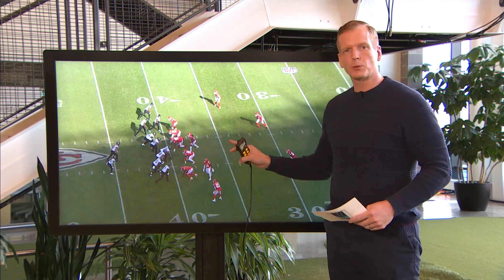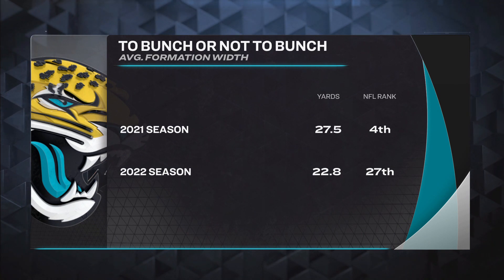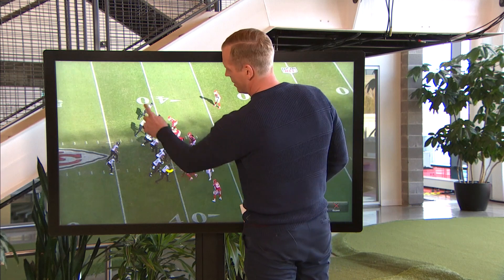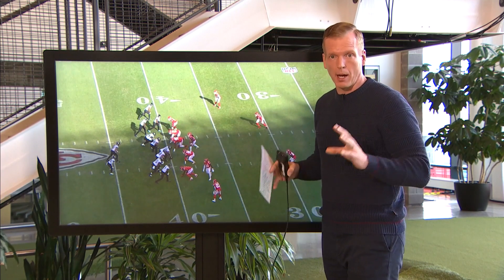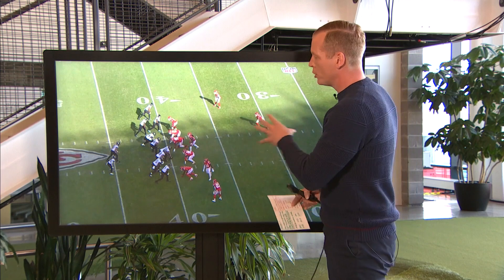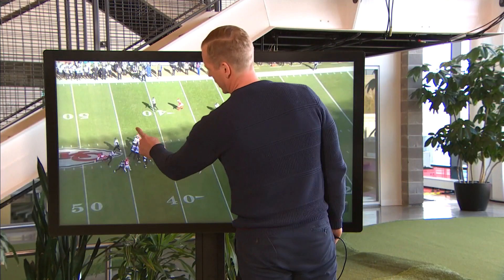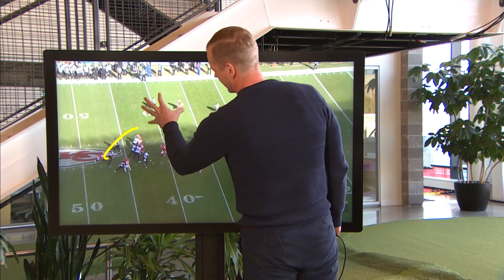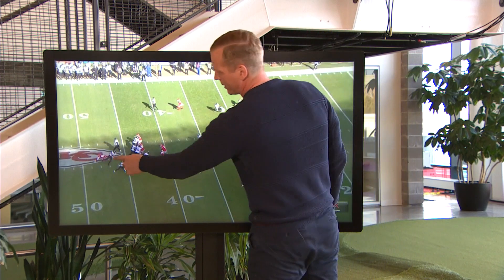Jaguars must spread out to force KC D to 'show itself' | Chris Simms Unbuttoned | NFL on NBC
Chris Simms goes inside the numbers to break down why the Jaguars need to spread out tight formations to give Trevor Lawrence and the Jacksonville offense a better chance to exploit Steve Spagnuolo's Chiefs defense.

NBC Sports Group serves sports fans 24/7 with premier live events, insightful studio shows, and compelling original programming. NBC Sports is an established leader in the sports media landscape with an unparalleled collection of sports properties that include the Olympics, NFL, Premier League, NASCAR, PGA TOUR, the Kentucky Derby, Tour de France, French Open, IndyCar and many more.

'Chris Simms Unbuttoned' features in-depth Xs and Os NFL analysis; one-on-one interviews with players, coaches, executives, and draft prospects; game recaps and previews; gambling segments; extensive player analysis leading into the NFL Draft; and much more.